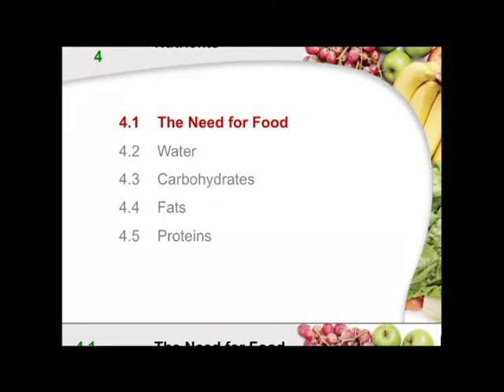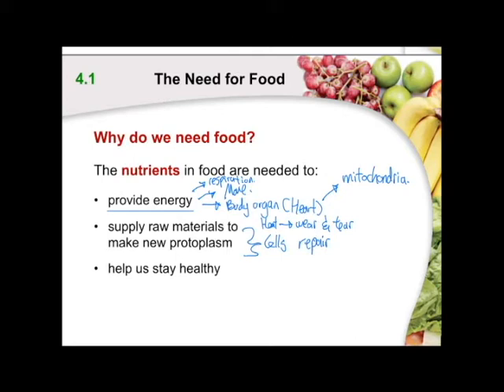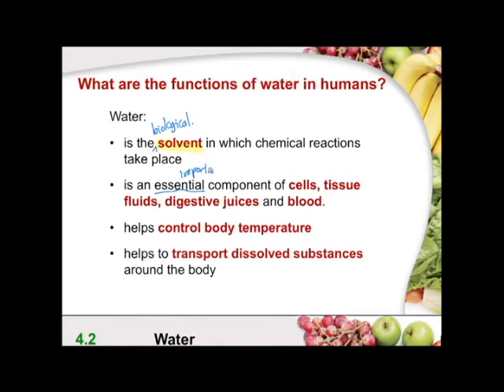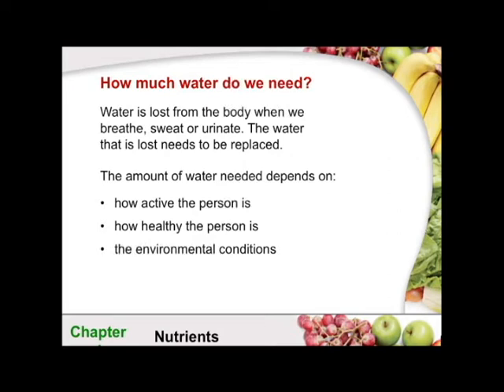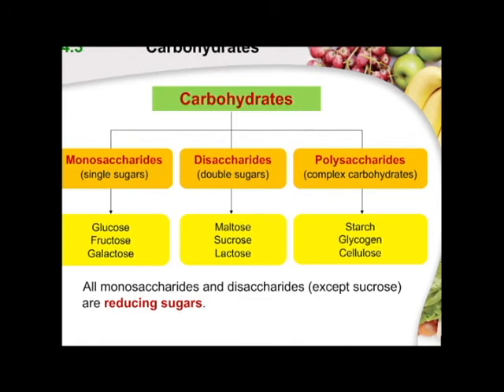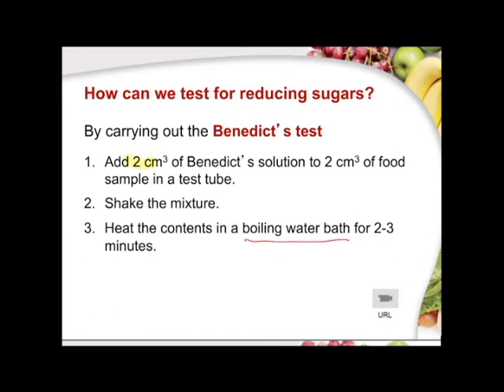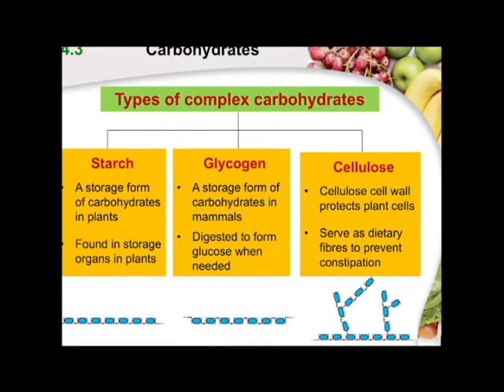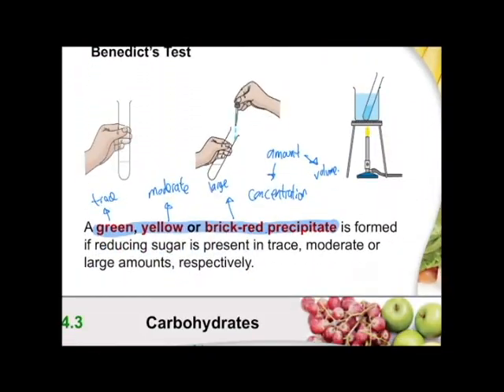[Crash Course] O and N level Biology (04A Nutrients: Part 1)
Video is about Nutrients.
- Water
- Carbohydrate

Suited for:
GCE O level
Biology (6093)

Thanks